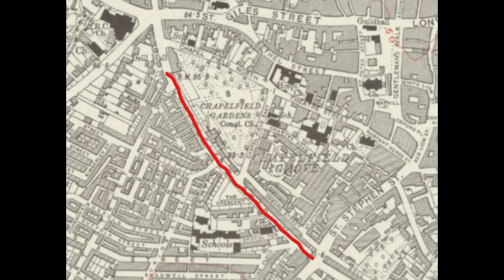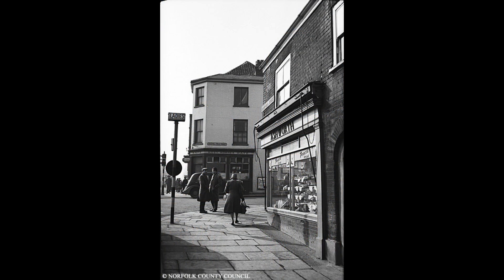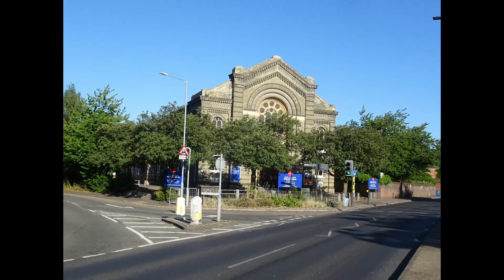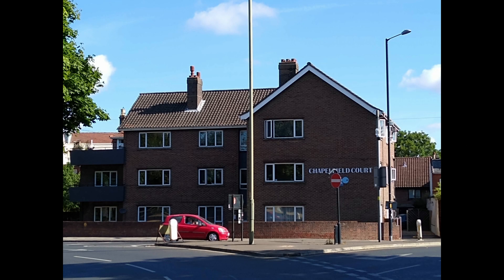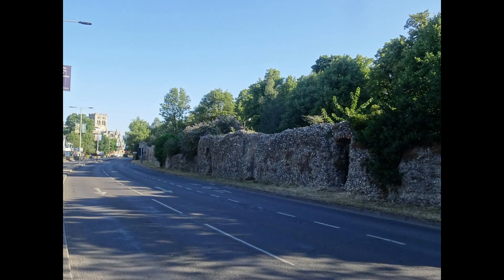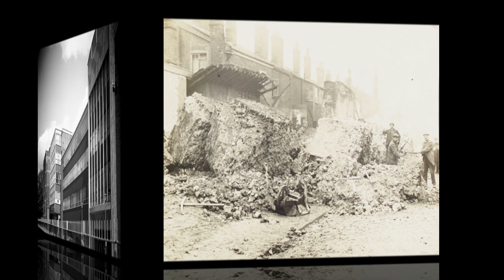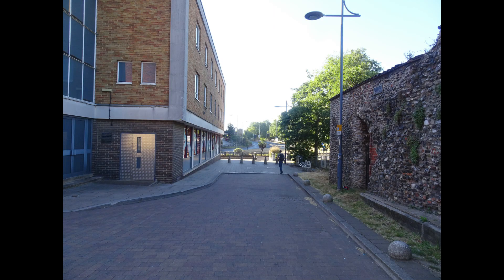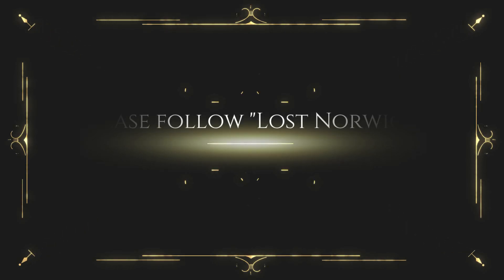Lost Norwich - Chapelfield Road & Coburg Street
These roads run either side of the thirteenth century city wall, which remains the one constant feature in the area - although, as the video shows, it had disappeared from view for a while!